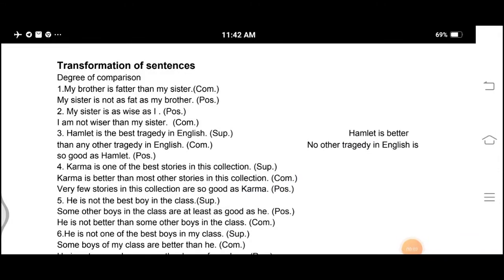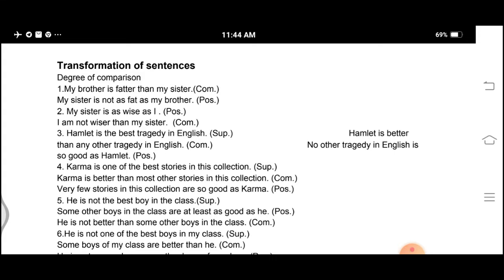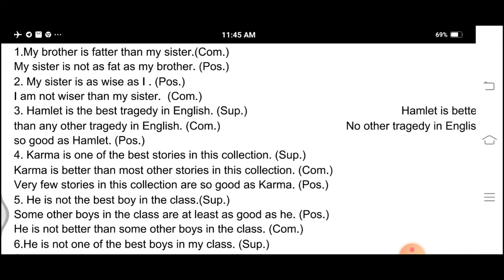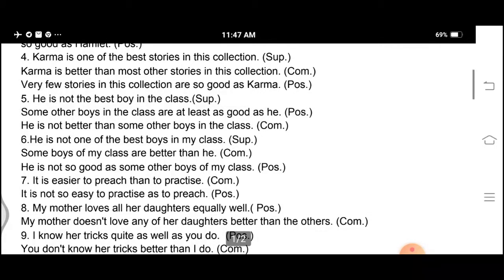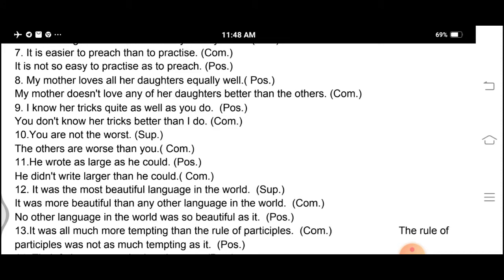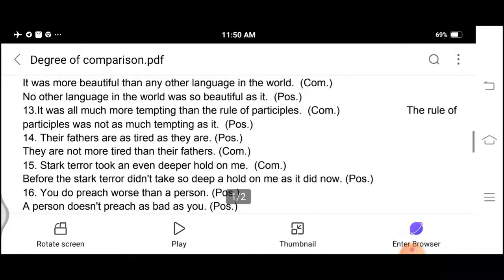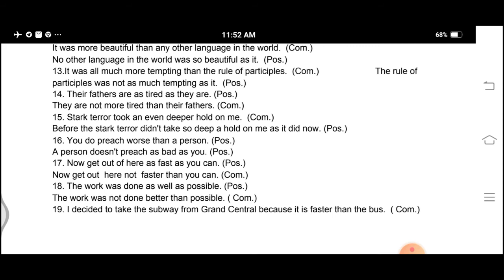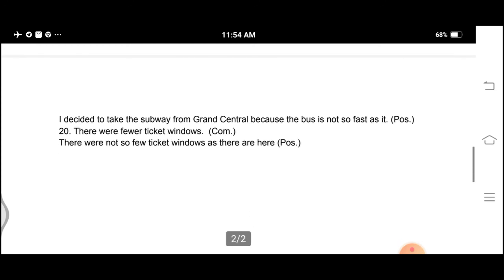TRANSFORMATION OF SENTENCES DEGREE OF COMPARISON